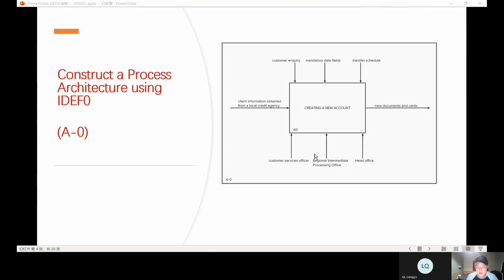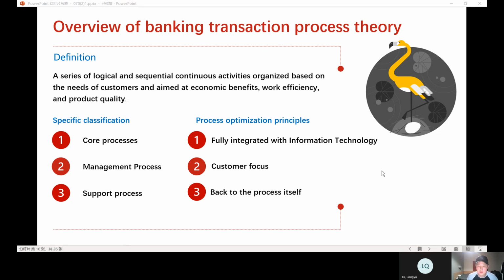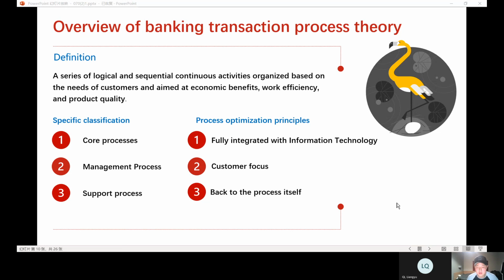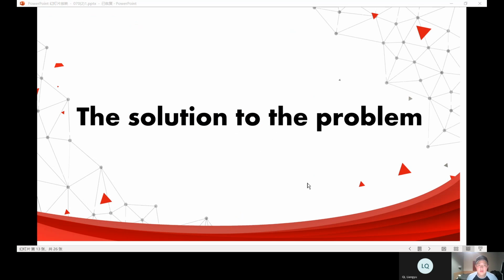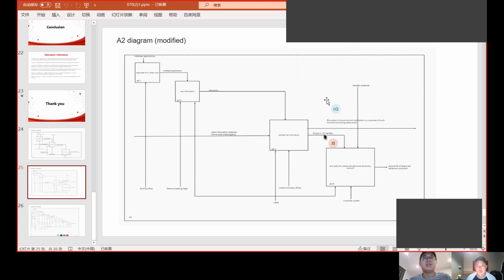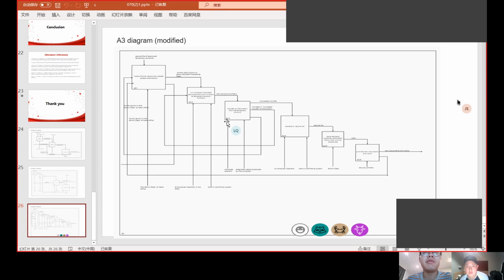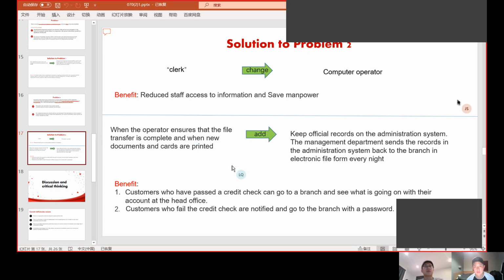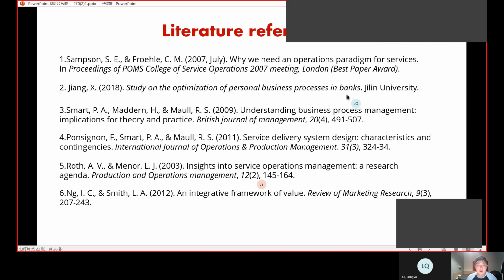BEMM070 SERVICES INNOVATION AND MARKETING Group Assignment（G5）